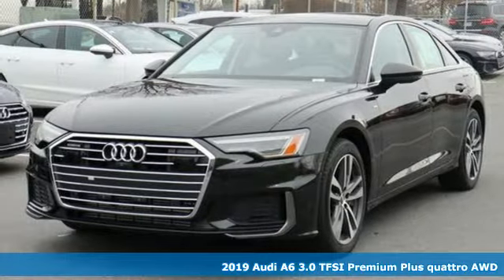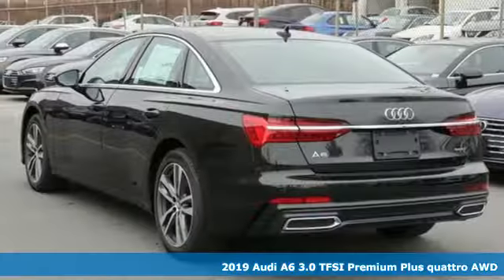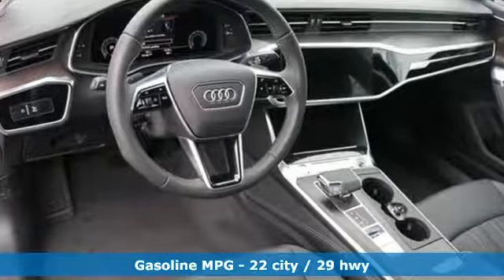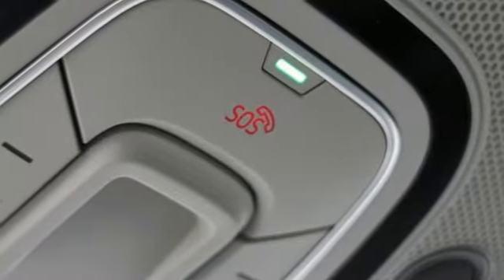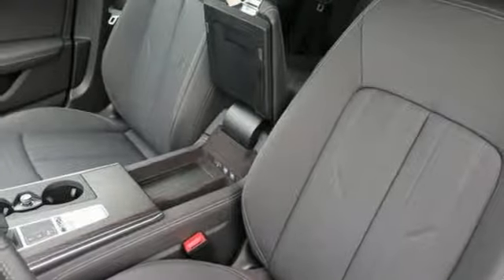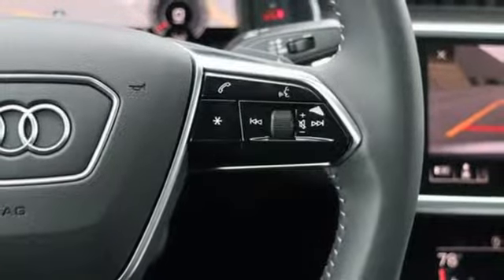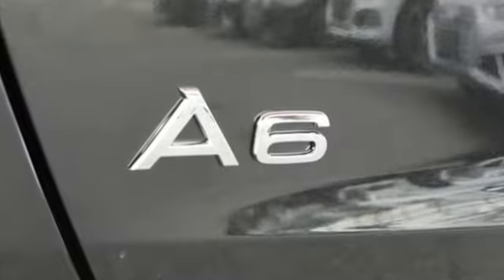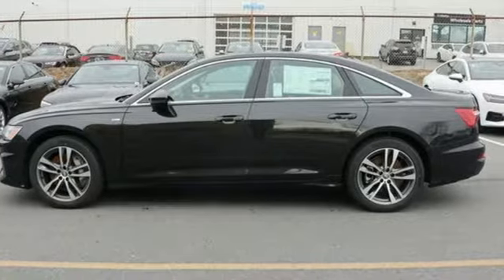New 2019 Audi A6 Silver Spring MD Washington-DC, MD W92183 - SOLD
Year: 2019
Make: Audi
Model: A6
Engine: 3.0L V6 Hybrid Turbocharged DOHC 24V LEV3-ULEV125
Transmission: 7-Speed Automatic
Color: Gray
Stock #: W92183
VIN: WAUL2AF24KN055558

Address:
3151 Automobile Boulevard